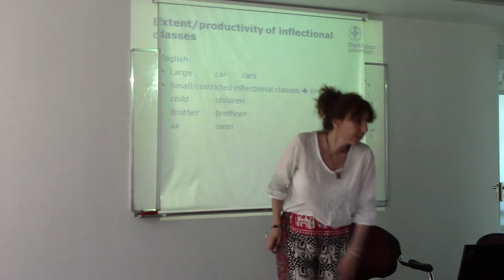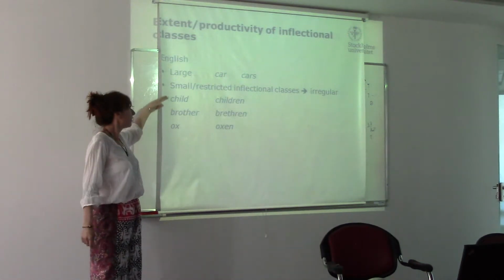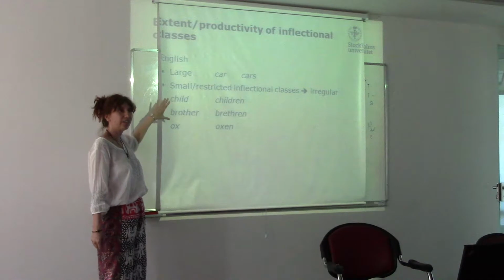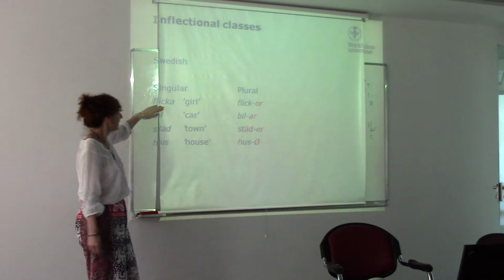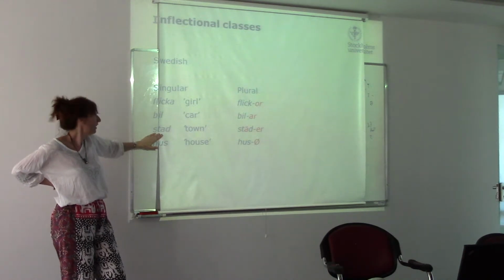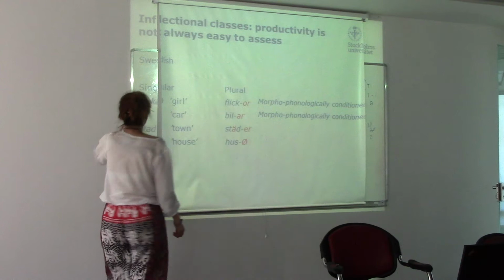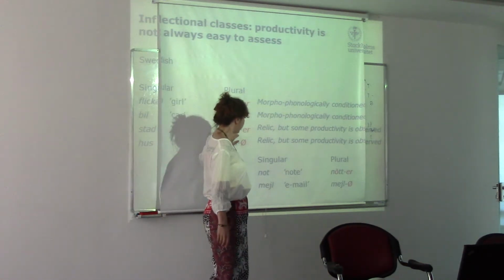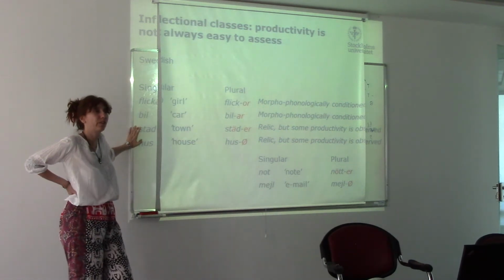TOBB ETU - Ljuba Veselinova Inflectional Classes and Paradigms 1